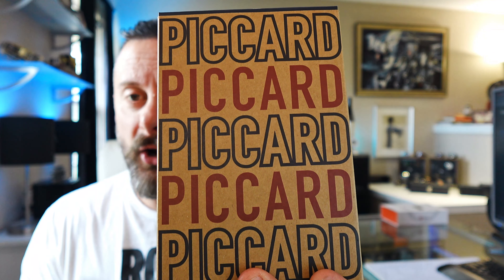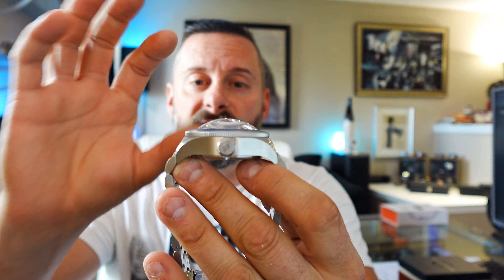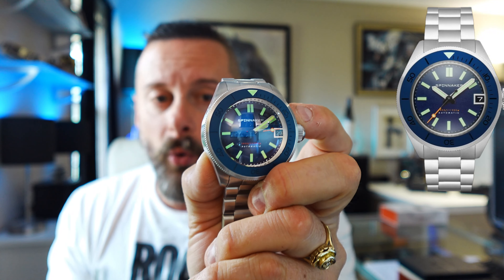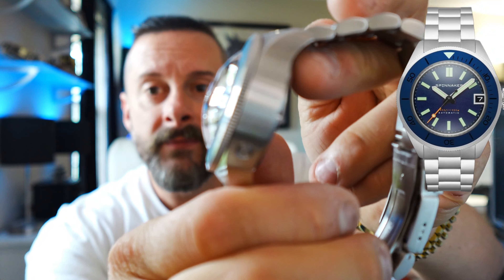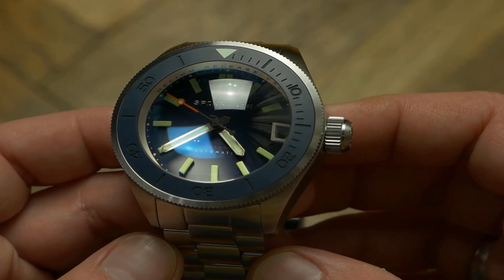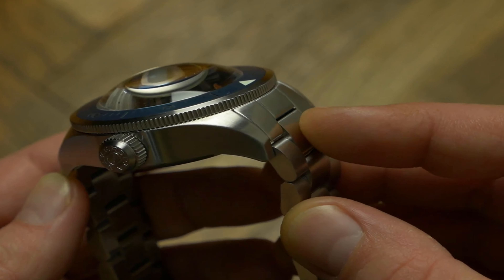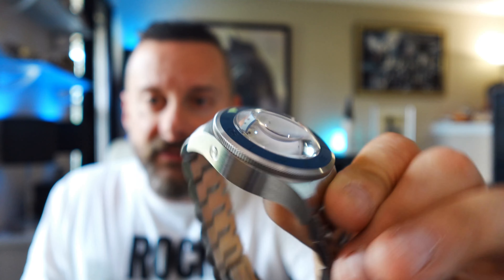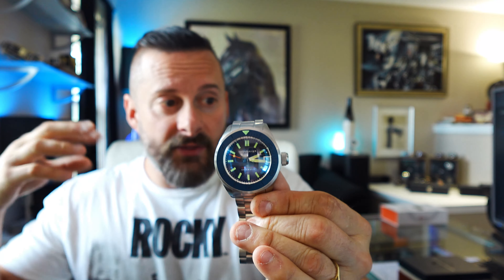SPINNAKER PICCARD WRIST WATCH REVIEW HONEST WATCH REVIEWS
In this video, we dive into the world of PhatKat Collections with an exciting Spinnaker Piccard watch review! Join us as we explore the stunning Spinnaker Piccard, including the striking Spinnaker Piccard dark cerulean and the eye-catching Spinnaker Piccard blue variations. Our comprehensive watch review covers the design, features, and performance of the Spinnaker Piccard watch, ensuring you get an honest and thorough perspective. Whether you're a fan of Spinnaker watches or just curious about this specific model, our Spinnaker Piccard review will help you understand its value.